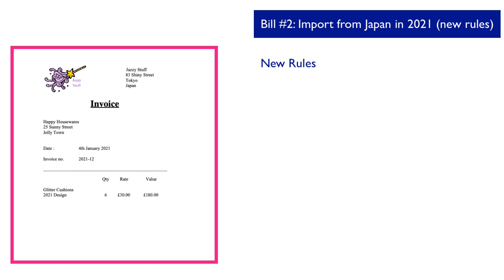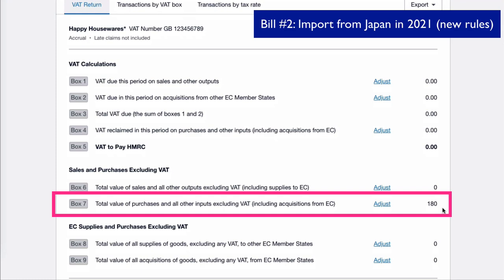Postponed VAT Accounting - entering Bills in Xero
In this video I take a look at the new rules post-Brexit for importing goods to Great Britain.

I show you how to input purchase invoices (bills) in Xero for imports from EU countries and from the Rest of the World.

You will see a comparison between the old rules and the new rules for these transactions.

The VAT return in Xero will be updated to include Postponed VAT Accounting before the deadline of 7th March 2021.

📘 HELPFUL LINKS 📘